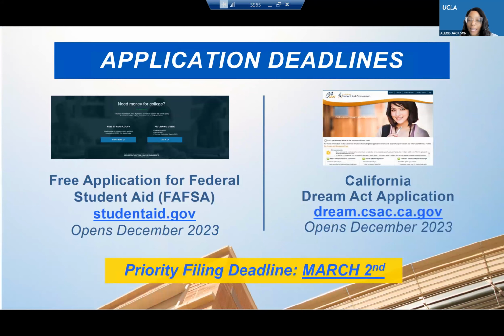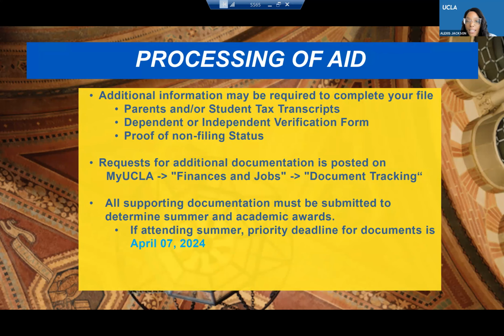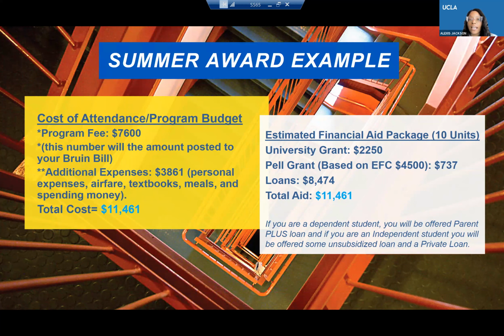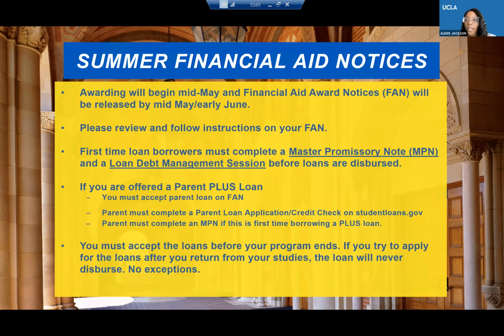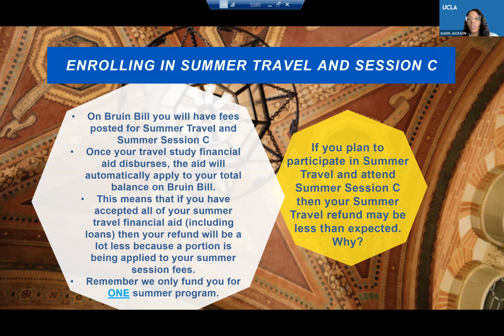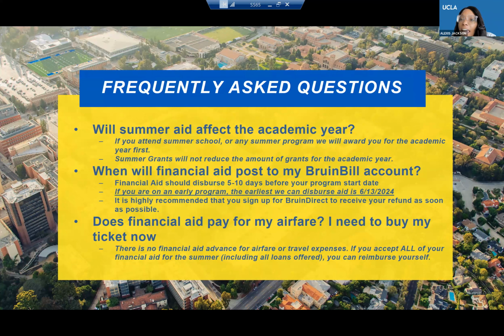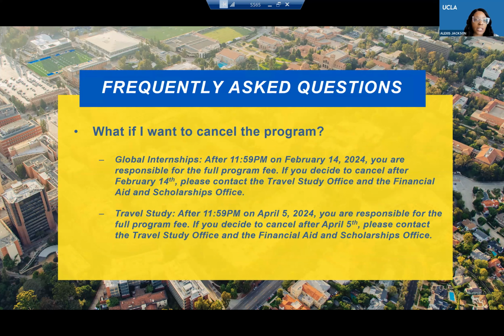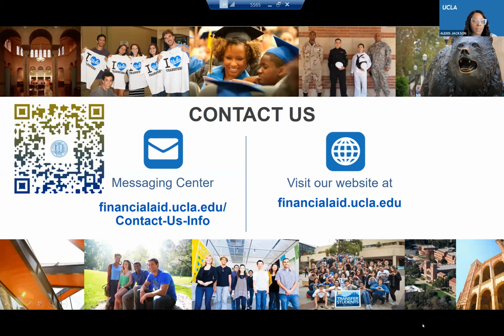UCLA Financial Aid for Study Abroad - GLOW 2023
Bruins can apply UCLA financial aid to any UC study abroad program! In this session, the UCLA Financial Aid Office will discuss how eligible students can use UCLA financial aid on a study abroad program.